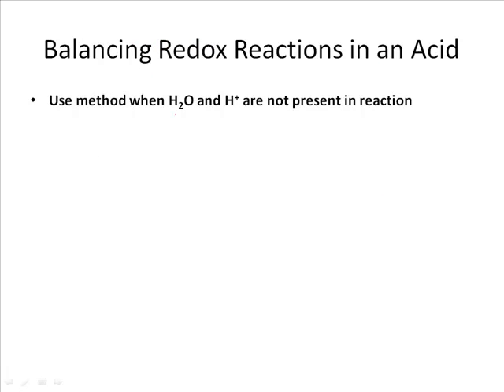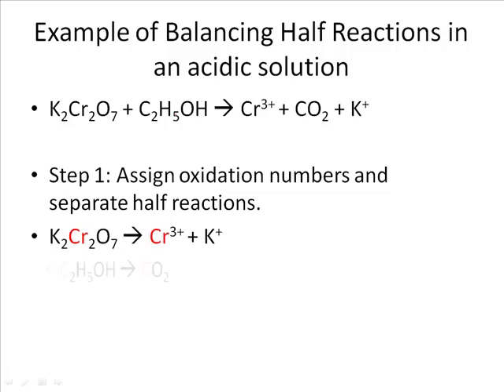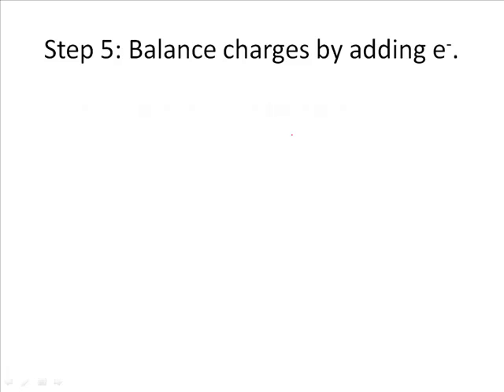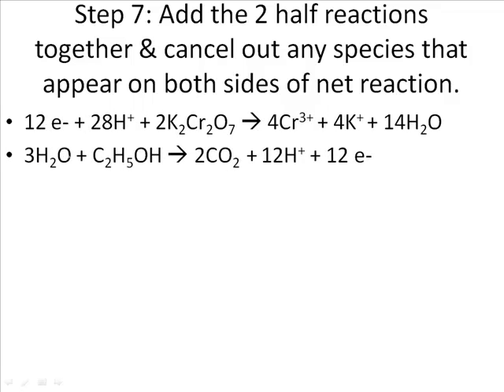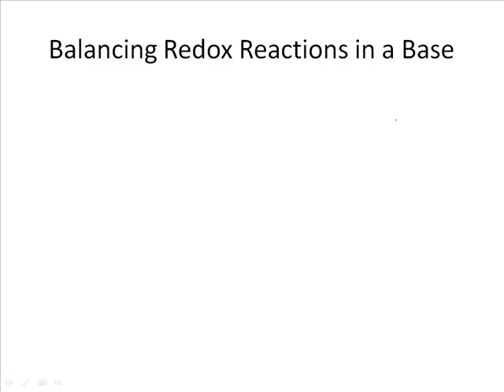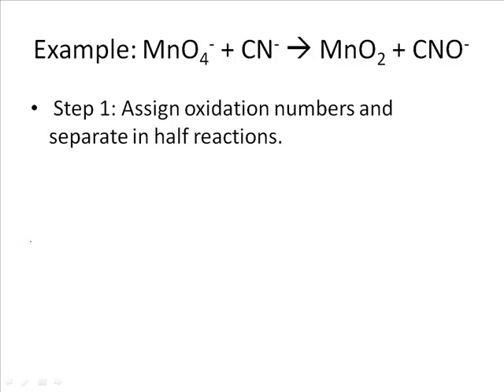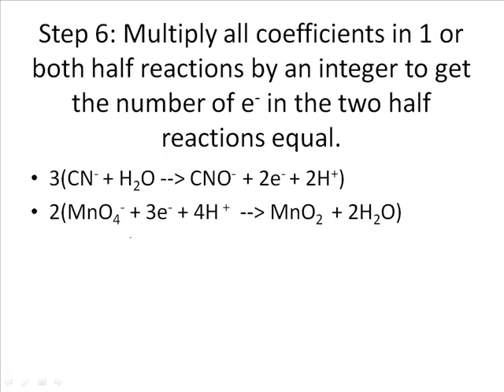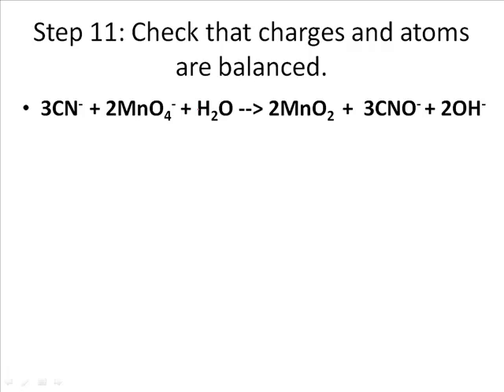Balancing Redox Equations in acid or base